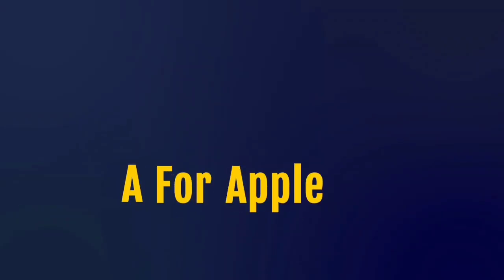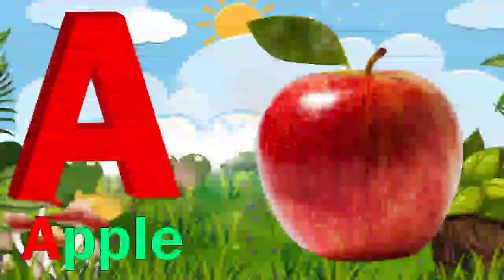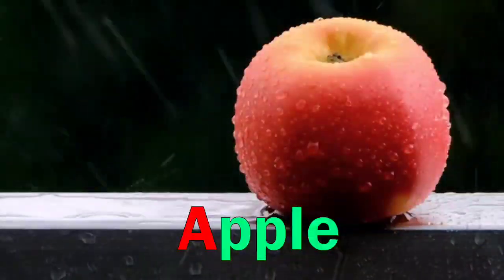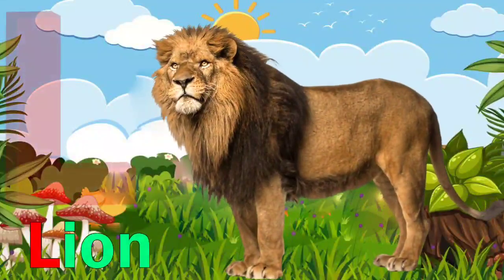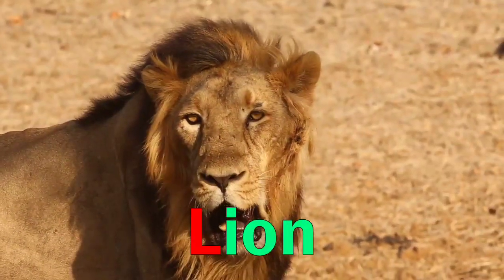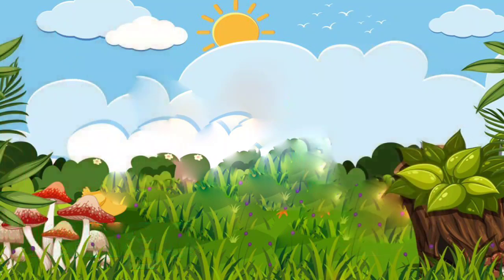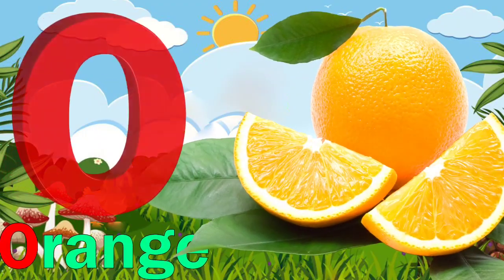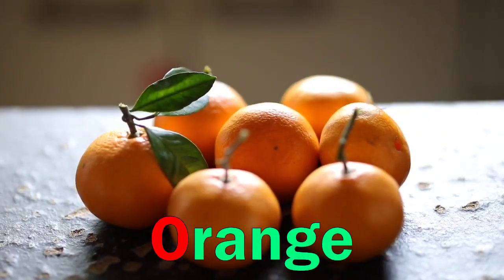a for apple b for ball c for cat d for dog, Alphabets [Phonics song] abc song, Words, abcd rhymes